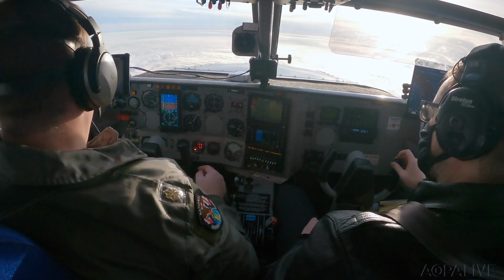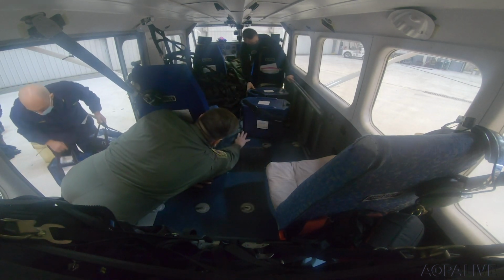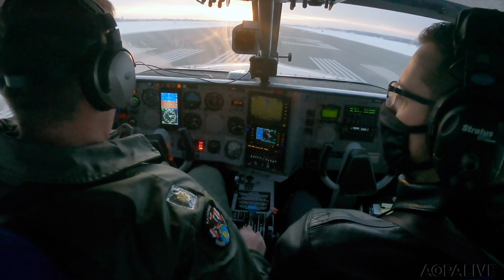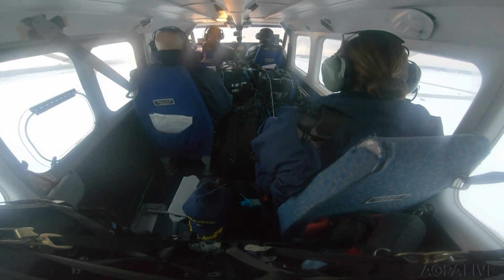Civil Air Patrol Transports COVID-19 Vaccines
Civil Air Patrol pilots talk about their vaccine delivery mission. As part of Operation Warp speed, CAP Pilots flew COVID-19 vaccines to rural areas for the Indian Health Service in an AirVan 8.